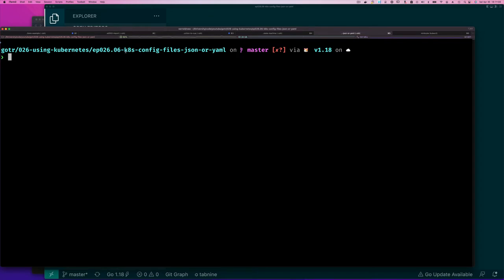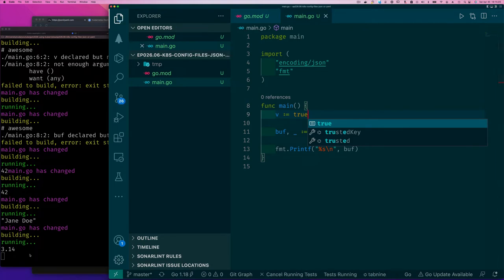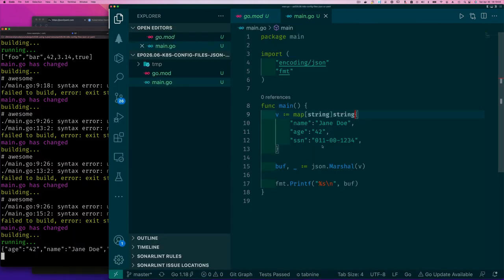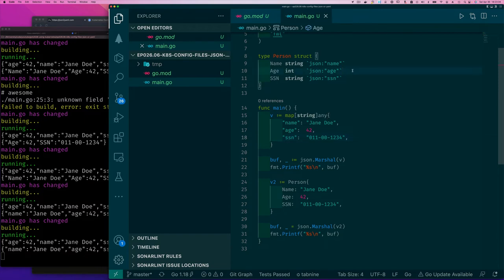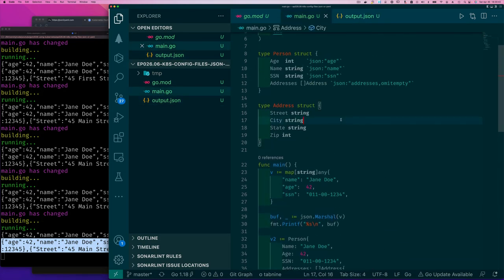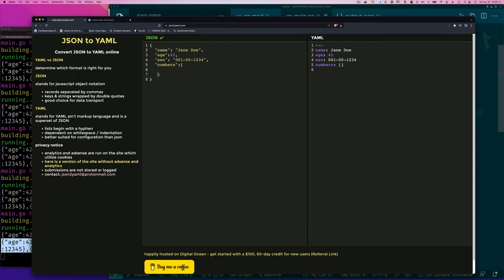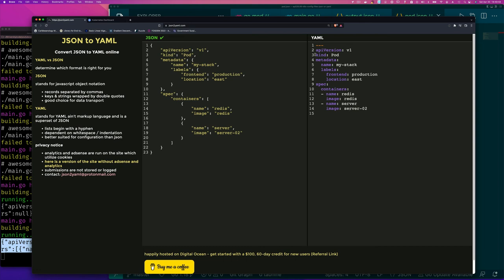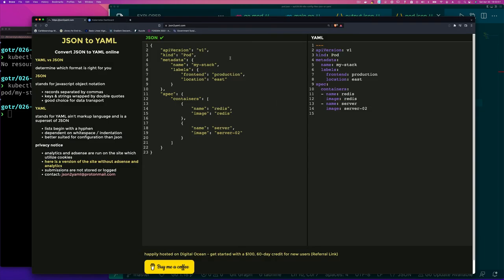26.E06 - k8s Config Files - JSON or YAML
Let's learn YAML, starting with our knowledge of JSON. We will also see that both JSON and YAML can be used to define your k8s resources.